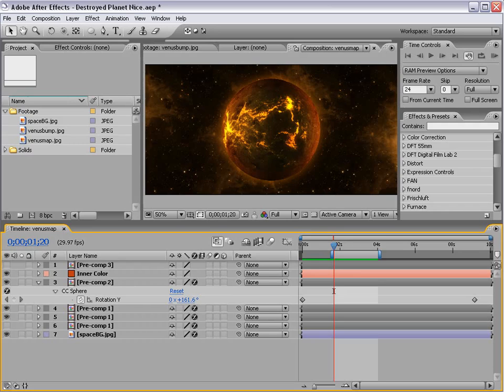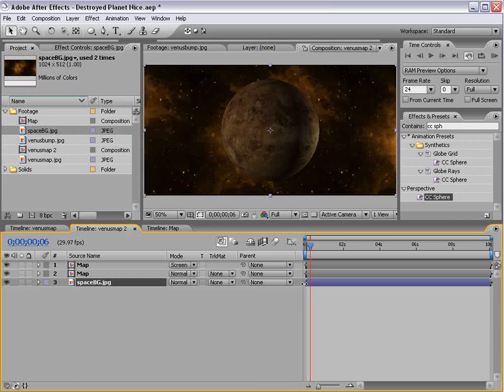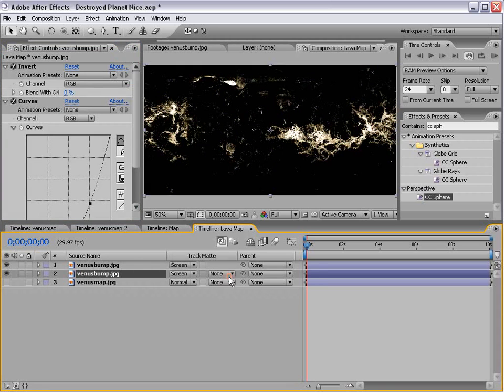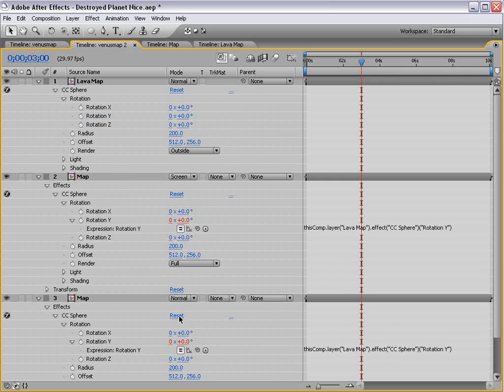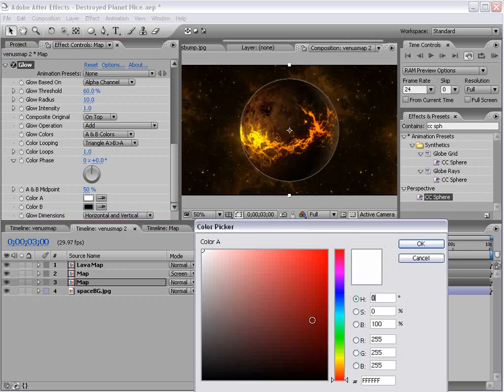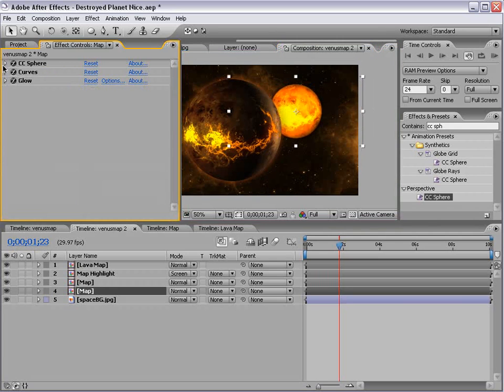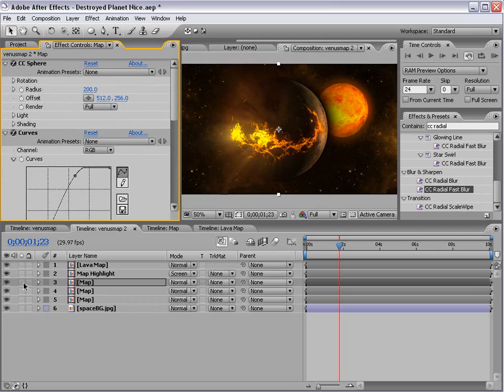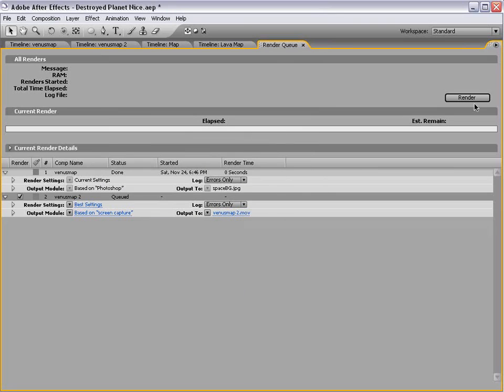52 - Dead Planet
Create a dying planet with visible lava and cracks
Render with built in transparency to QuickTime Movie